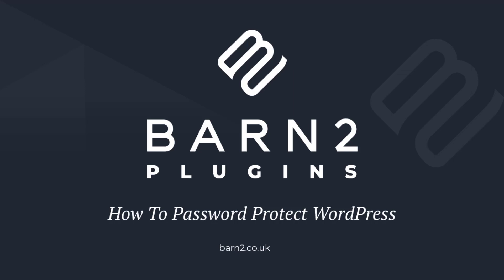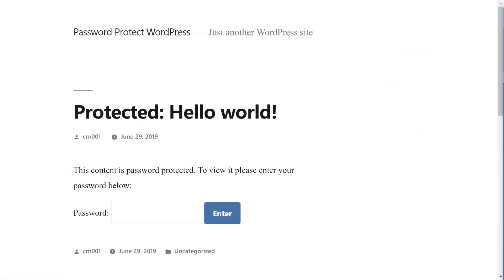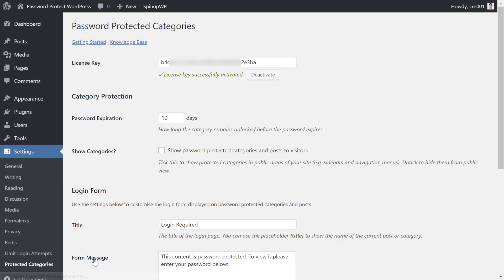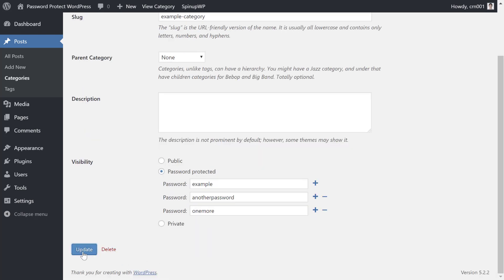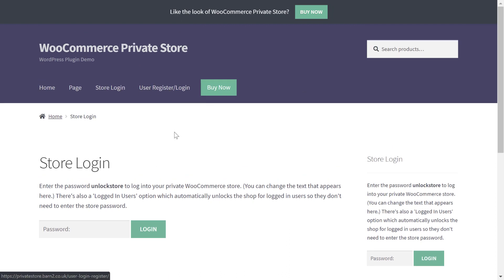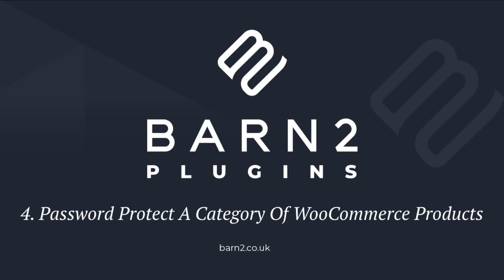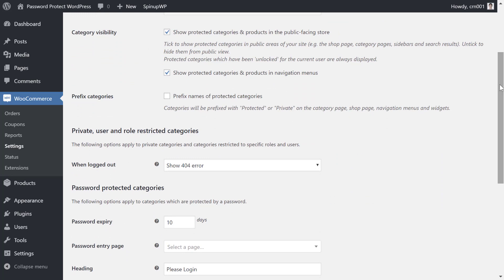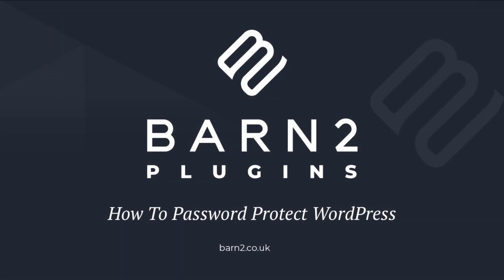Password Protect WordPress: Complete Guide (full site, categories & more)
Learn how to password protect WordPress, with this complete guide – which shows you how to protect your full site, individual posts and pages, categories, WooCommerce stores, and more!

The methods shown here can let you password protect WordPress so you can protect specific parts of your website. Let us know how you use this in the comments!

0:00 Introduction
0:32 Password Protect An Individual Post or Page
1:25 Password Protect Entire Category using Password Protected Categories plugin
3:20 Password Protect A WooCommerce Store using WooCommerce Private Store plugin
5:17 Password Protect A Category of WooCommerce Products using WooCommerce Protected Categories plugin